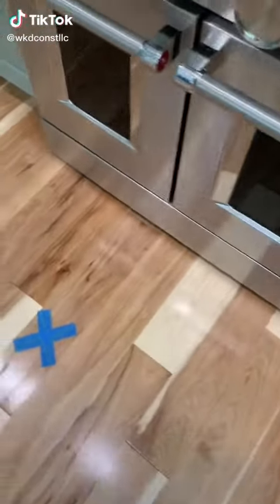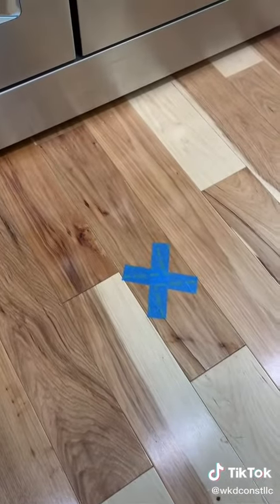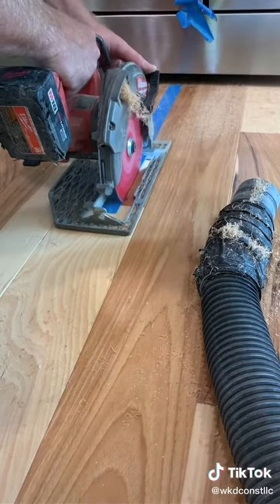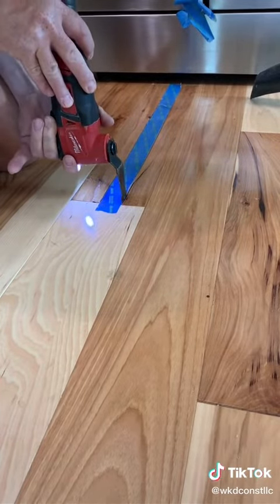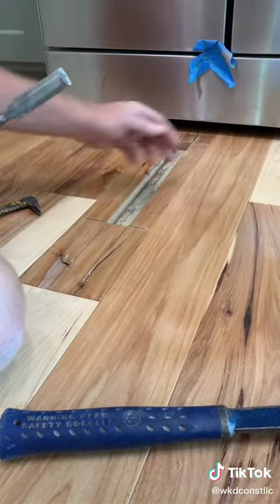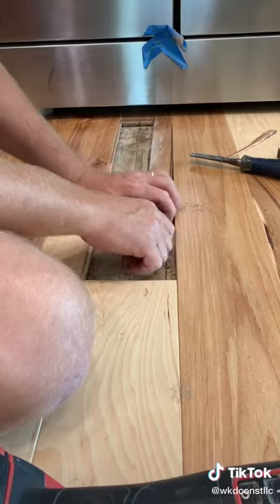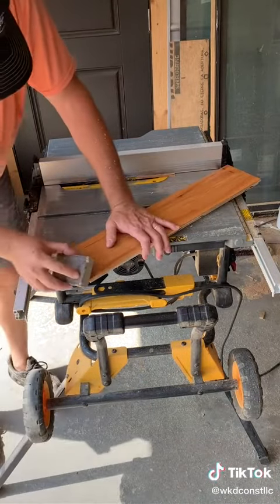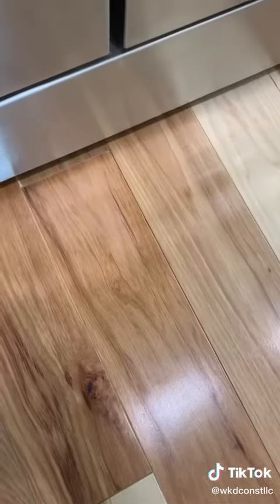Hardwood Repair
How To / DIY Information- By Independent Creators
Please support this creator on YouTube & TikTok